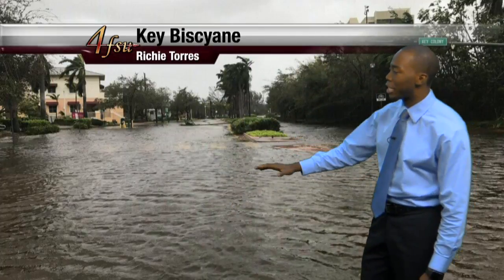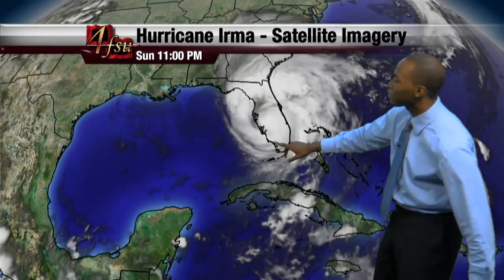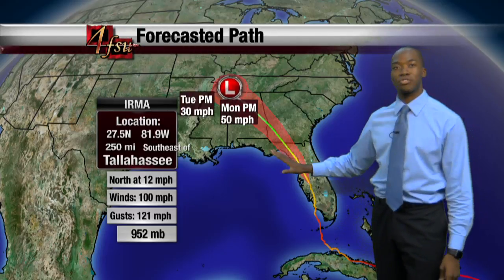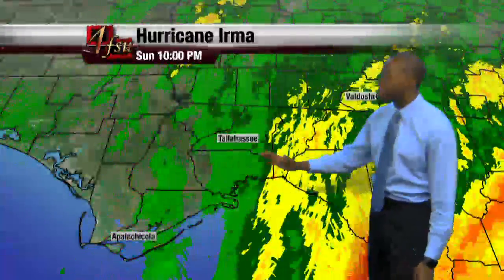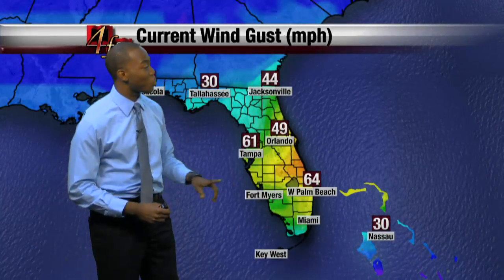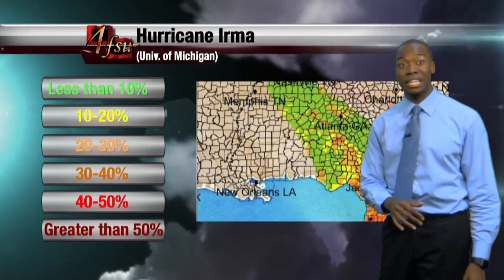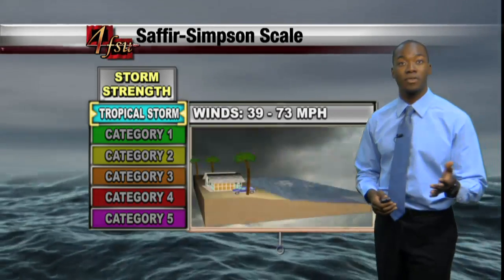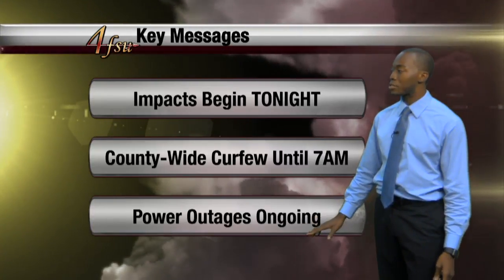Hurricane Irma 11PM Update, (9/10/17)